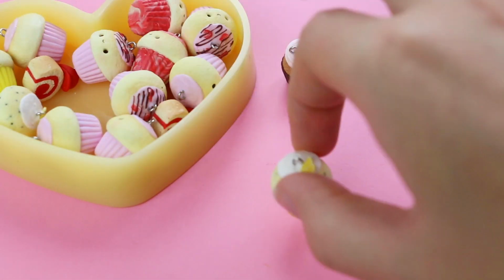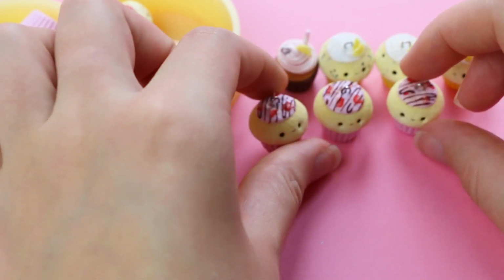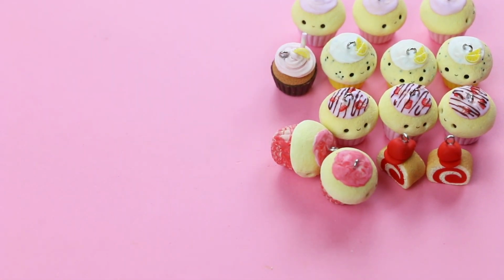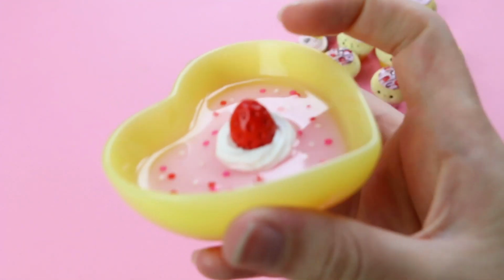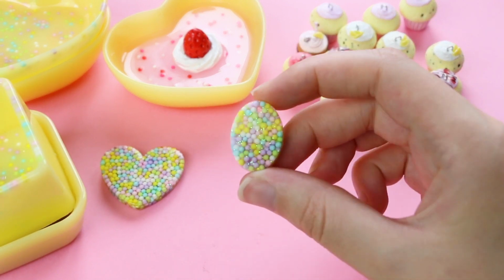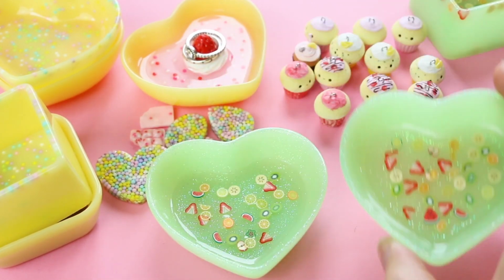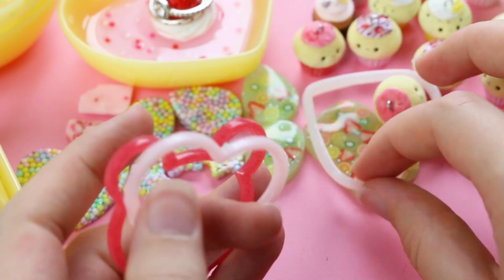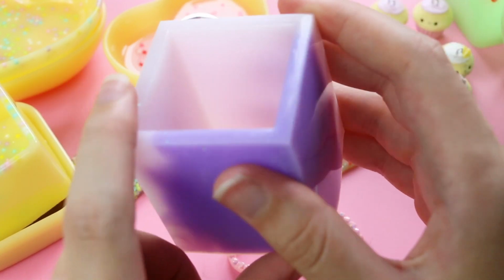SUPER EXCITING Charm Update #48 ● Clay, Resin, Deco Den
Honestly... I can't even count how many times I said 'super excited' or 'super cute' on this video, I was tired and excited haha!

C O D E S   &   L I N K S:

♥ Thinking about opening an Etsy shop? ♥
Use this link to get 40 free listings when you open your shop ^ _ ^

Canon Legria HF & Canon 70D

Currently, Final Cut Pro & Adobe Premiere Pro but I have used iMovie, Sony Vegas Pro, Movie Maker & Video Pad.

→What material are you using?

Polymer Clay:
Fimo FIMO&index=aps&camp=1634&creative=6738&linkCode=ur2&linkId=fc5b9eac433a2badd433bd1b34c7ccb7 *
Sculpey clay blocks&index=aps&camp=1634&creative=6738&linkCode=ur2&linkId=69be056c6804302dcfe09ae72b5c4538 *

→ What glaze do you use?

→ Where do you by your supplies?

→ What colour do you use for the top of your cupcakes & where do you buy it?
Fimo Vanilla from eBay

→ What size and where did you get your cupcake base old?

→ What is the best way to contact you?

♥ Links above that are marked with a '*' are affiliate/Sponsorship links, if you are not comfortable supporting me in this way feel free to not use my links and simply Google the necessary site :) If you do choose to use my links, thank you for your support! ♥